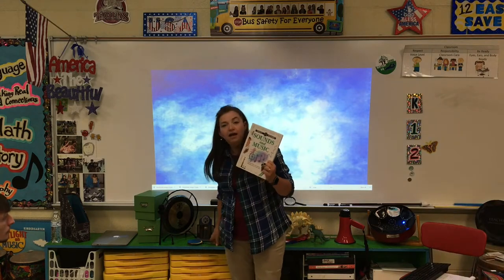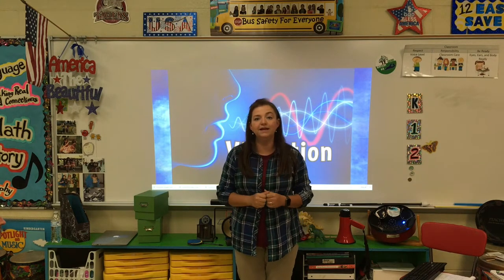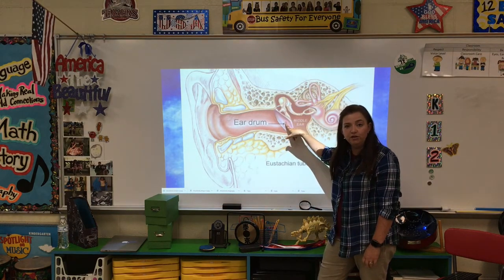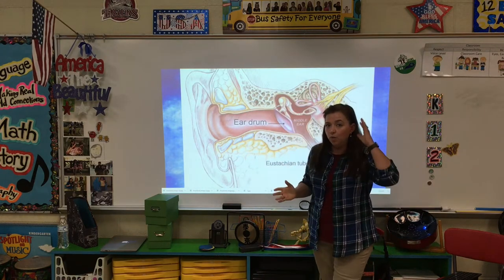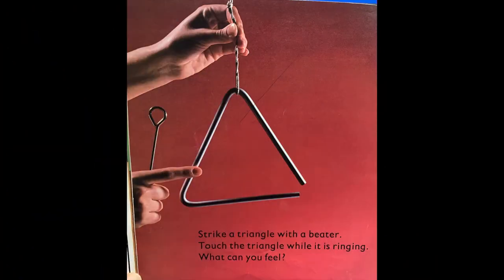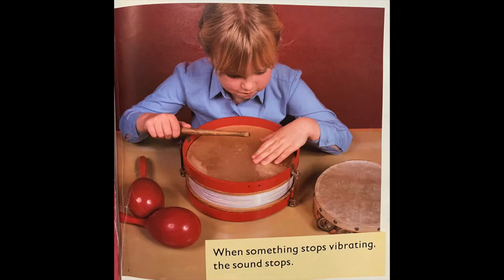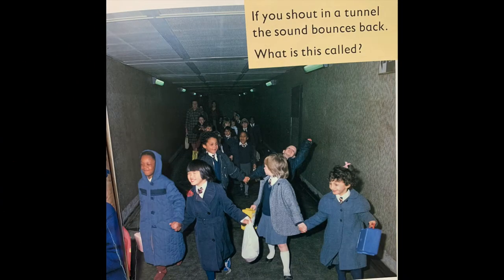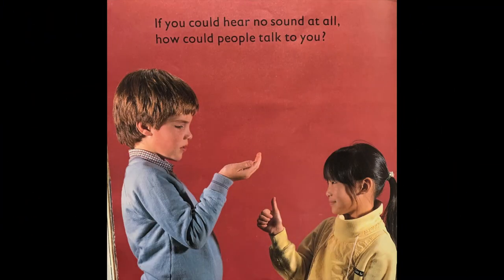Music: Science and Sound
In this lesson Mrs. Marcum teaches us about sound and how it travels. She makes connections with reading and science as well. The key words for this lesson include: vibration, sound wave, and echo. We learn about how our ears work so we can hear.  Mrs. Marcum shares the book entitled "Talk About Sound" while her related arts crew demonstrate some of the things you see in the book. Mr. Myers gets to find out what is in the mystery box. Our librarian also shares other books that can be read if you want to find out more about this topic.